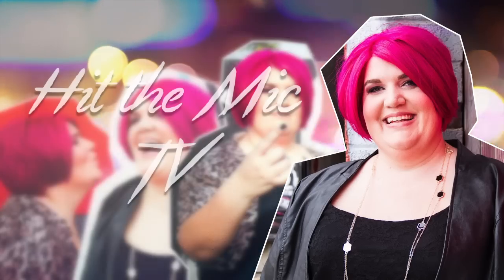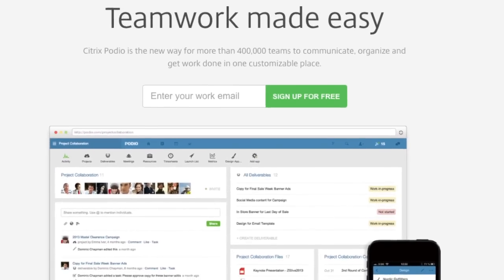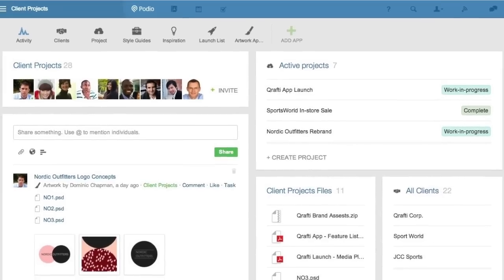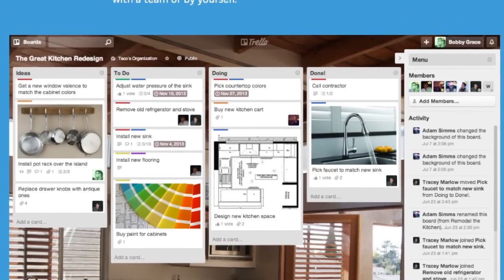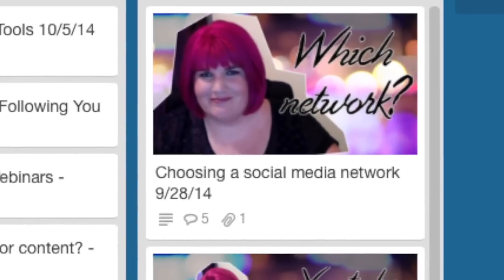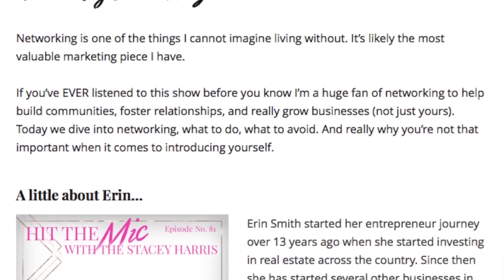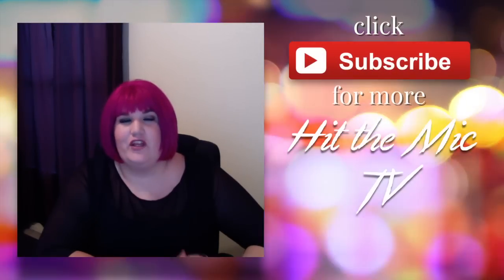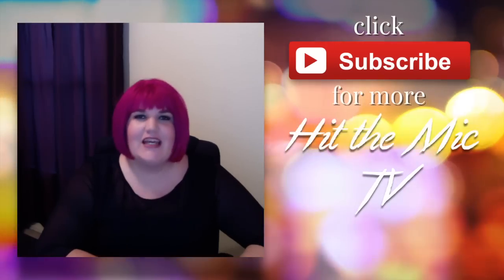PROJECT MANAGEMENT FOR SMALL BUSINESS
Small business owners will benefit from using Podio and Trello to manage projects. They're free tools that Stacey Harris of recommends to her fans and clients.

The Stacey Harris is a powerhouse online entrepreneur helping her clients reach rock star status with communities full of raving fans who follow them anywhere. She has a passion for building and being active in communities and teaching folks to use networking to build relationships that grow businesses.

Her passion for rock stars goes back to her roots, she graduated with a degree in audio engineering ready to take the music scene by storm. She quickly started working with an up and coming record label finding bands to sign and feature on their web radio station. Now returning to her web radio roots Stacey is the host of her own show Hit the Mic with The Stacey Harris.

You can find out more and connect with The Stacey Harris

Discussed: project management, trello, podia, how to manage projects, podcasting, scheduling, booking guests, managing a team, working with a team, small business